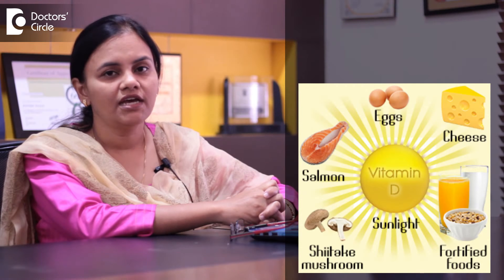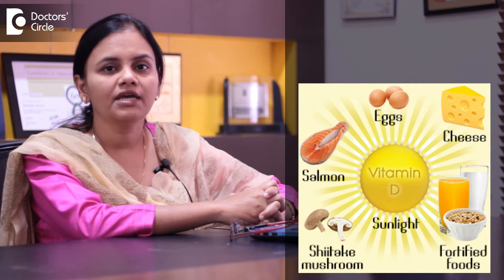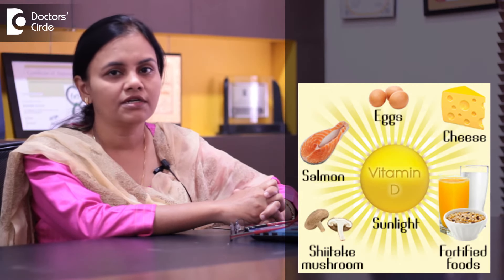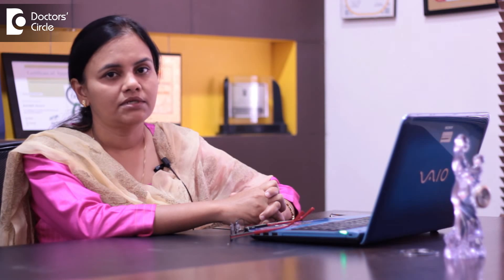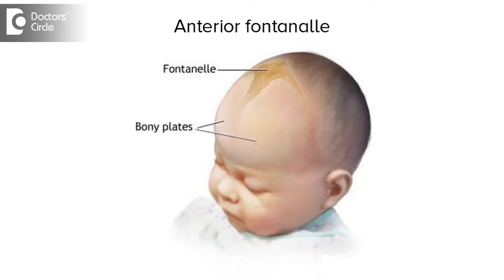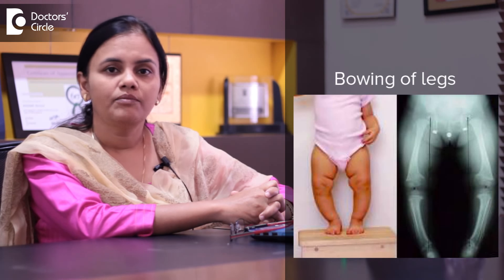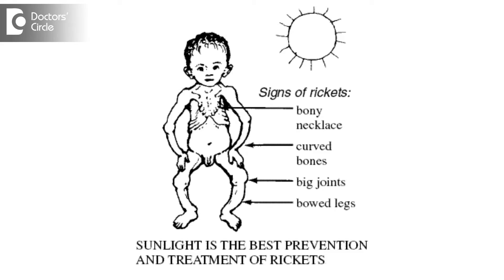Symptoms of Vitamin D deficiency in Infants or toddlers - Dr. Varsha Saxena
Vitamin d deficiency as its now epidemic and it involves the children, adults and everyone. This is seen in early childhood also especially mother is vitamin d deficient and the child is not given proper vitamin D. The early signs of vitamin D deficiency are delayed teeth eruptions, muscle weakness or a little floppy infant, delayed closure of anterior fontanel, increased respiratory infections, increased sweating. Later manifestations of vitamin D like bone deformities like bowing of legs, spinal deformities, widening of wrist and swelling in the ribs can manifest later stages.